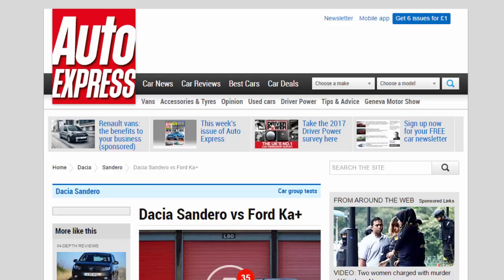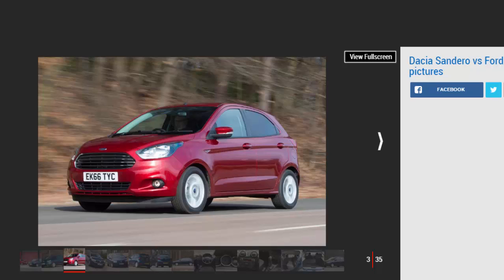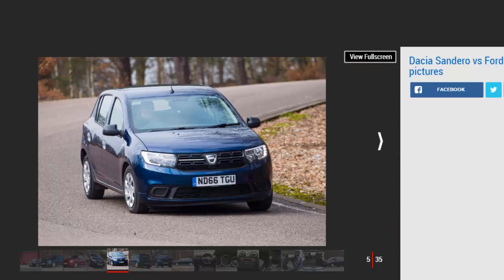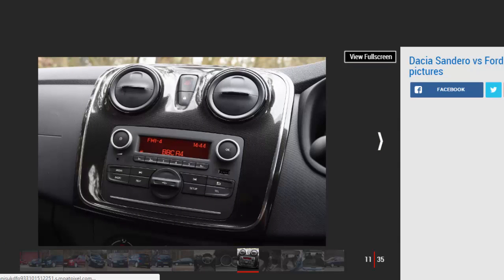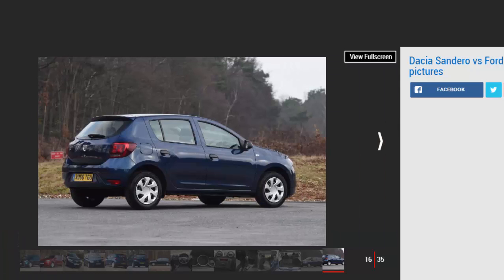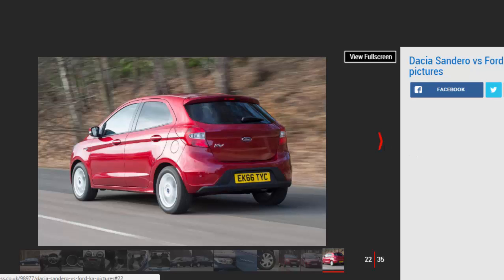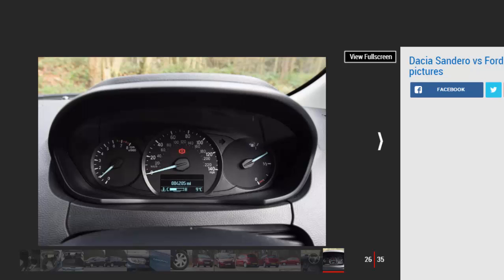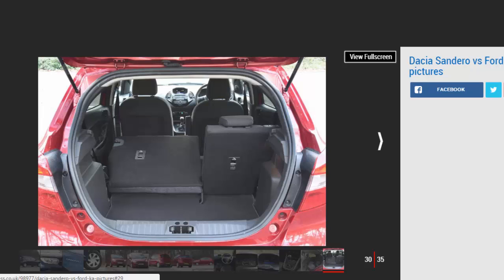Car Review - Dacia Sandero Vs Ford Ka+ - Read Newspaper Tv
Read newspaper:
Car review - Dacia Sandero vs Ford Ka+
Source: autoexpress.co.uk